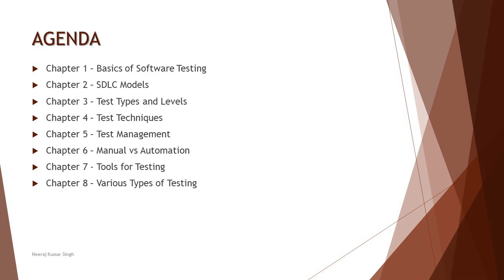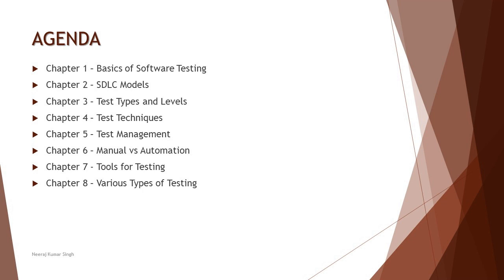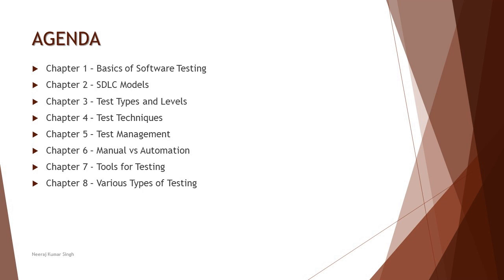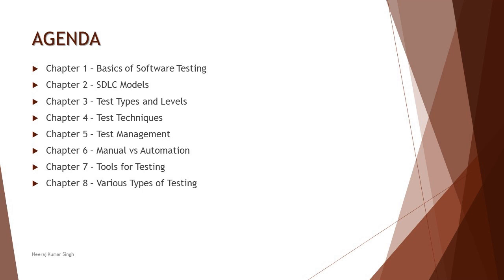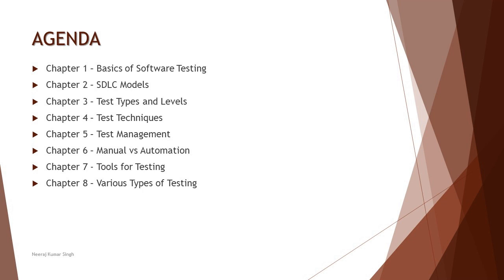Software Testing Bootcamp | Introduction to the Course | QA Training | Software Testing Tutorials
Hello Friends,

QA Practices,
Course Agenda,
QA Career Path,